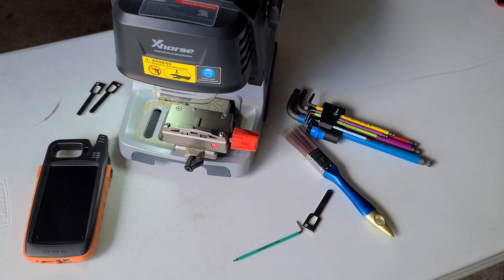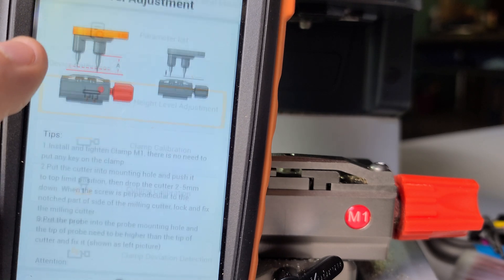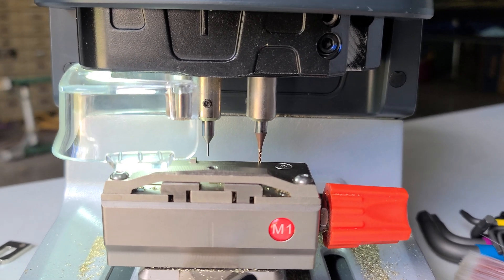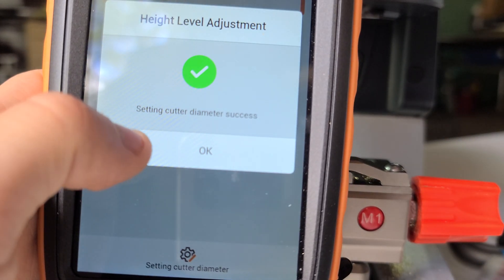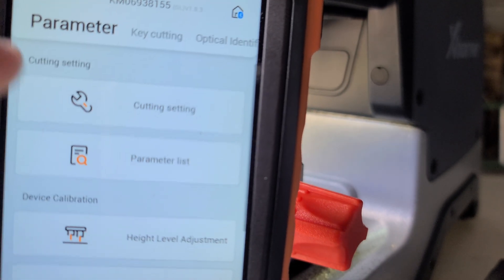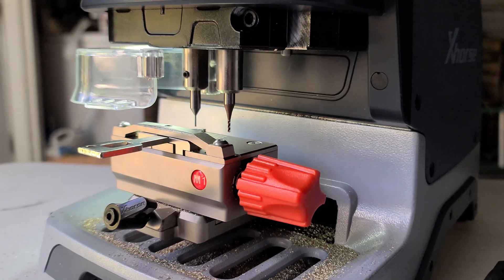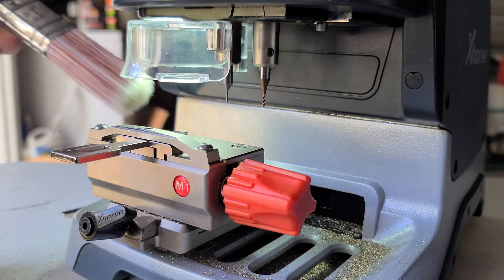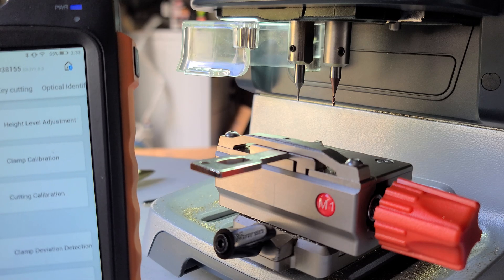Xhorse Dolphin xp005 calibration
how to do all 3 calibrations for the xhorse dolphin key machine